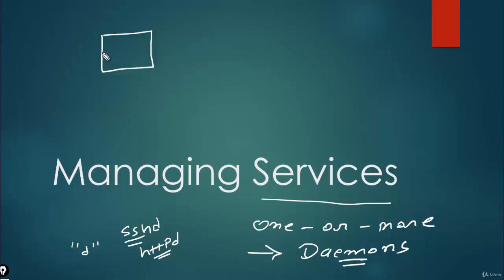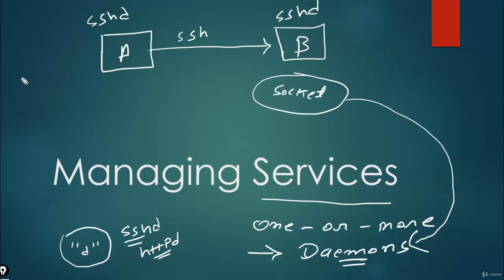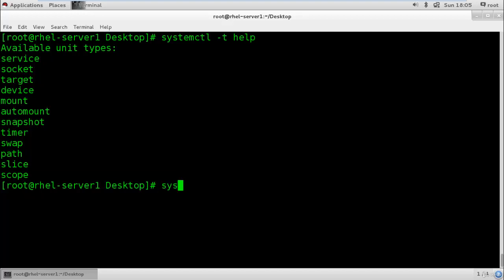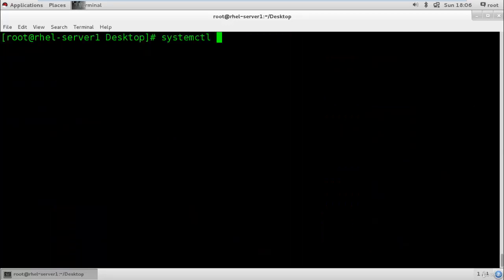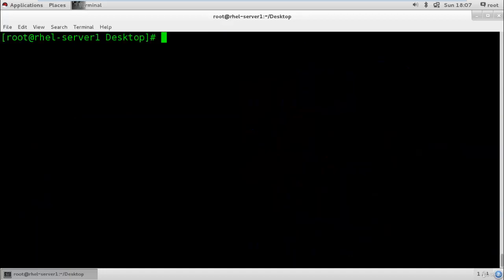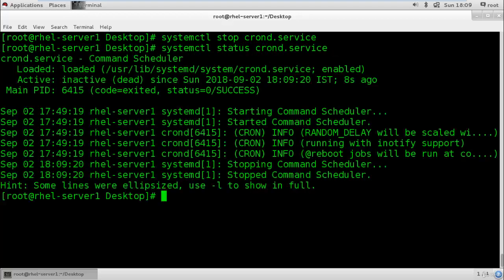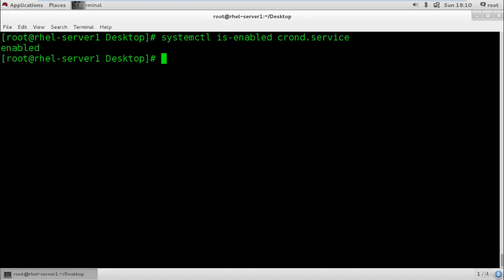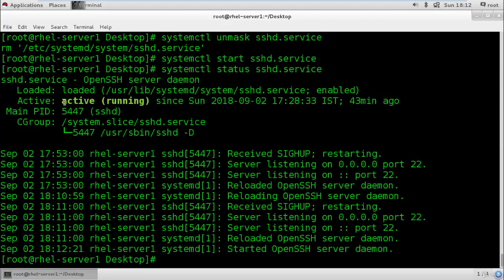8 Managing Services